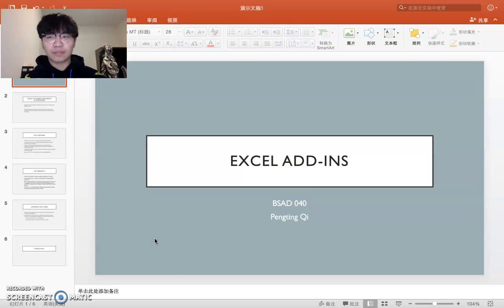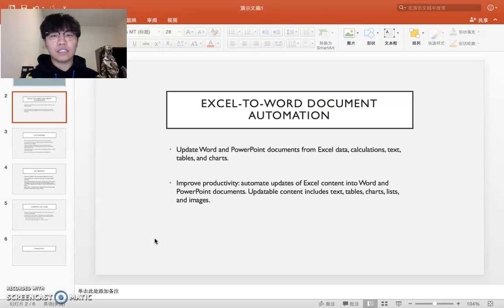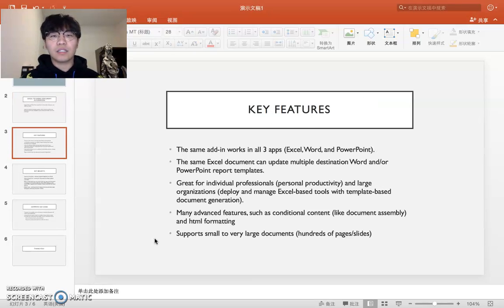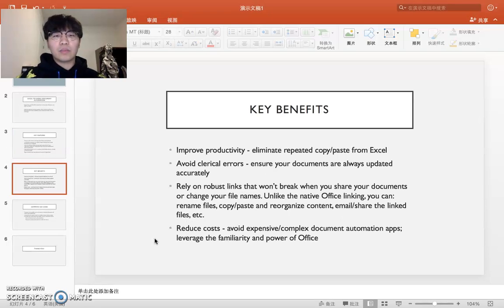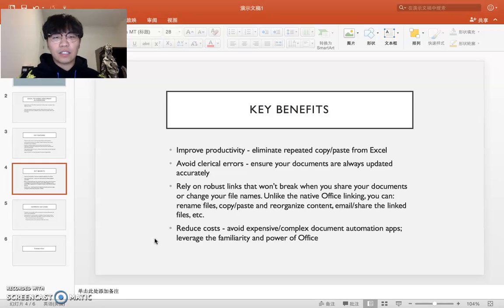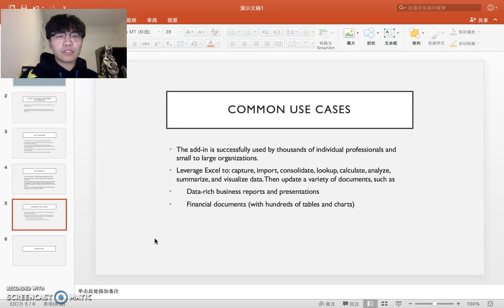BSAD 040 EXCEL Add-ins